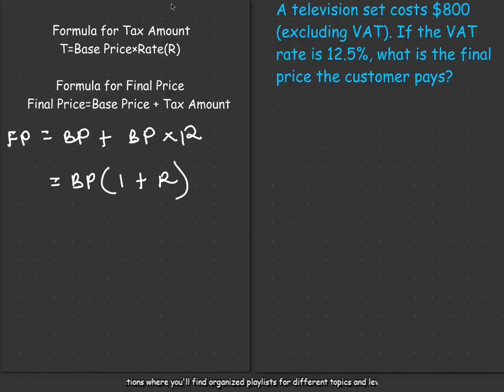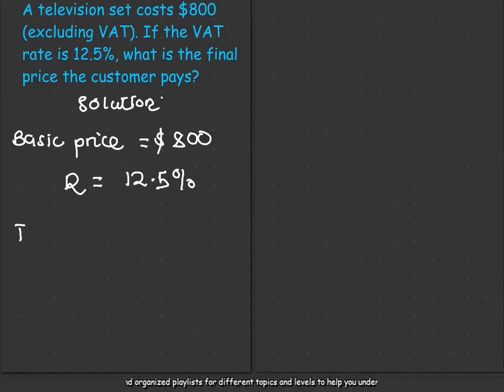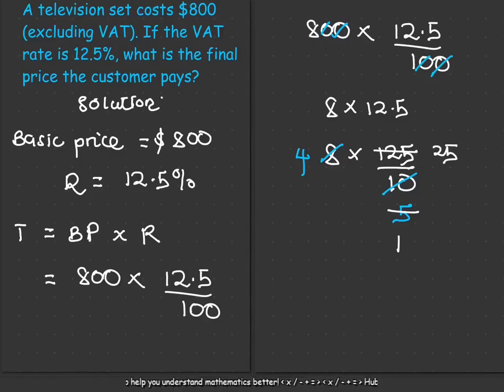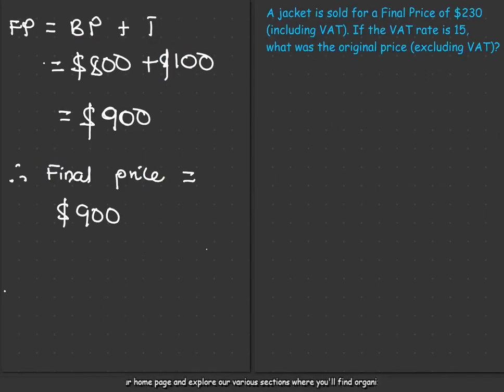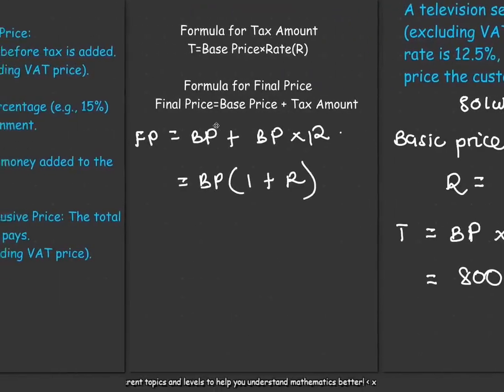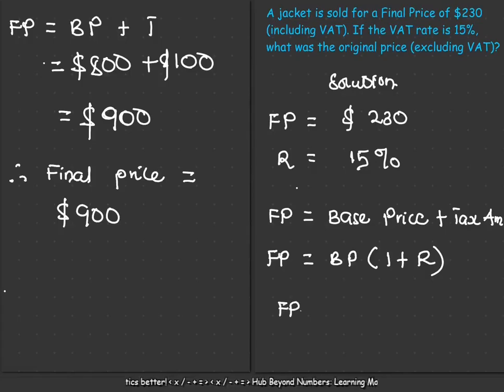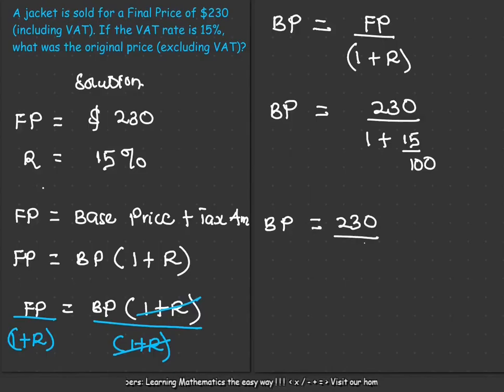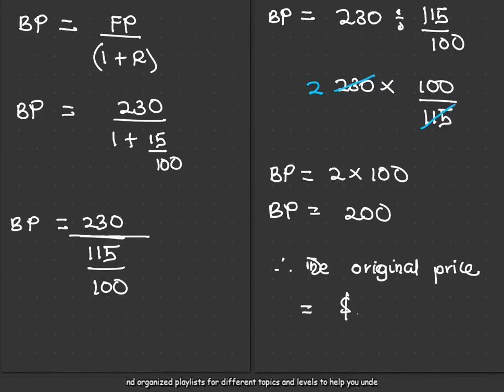Calculation of VAT (Value Added Tax) | Step-by-Step Solved Examples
Time to put the **VAT formulae** into practice! This video provides **step-by-step solved examples** for the **Calculation of VAT (Value Added Tax)**.

We cover all the essential calculations:
1.  Calculating the VAT amount when the price is VAT Exclusive.
2.  Calculating the final **VAT Inclusive Price**.
3.  Working backwards to find the original VAT Exclusive Price.

We also touch on how the total tax rate is determined in the local context, which often includes components like the **NHIL (National Health Insurance Levy)**. This is a crucial lesson for anyone dealing with invoices, retail pricing, or tax calculations.

This tutorial is key for students studying **Business Math** and for small business owners. Learn the easy formulas to confidently solve any **VAT calculation** problem, turning the complex process of consumer tax into simple arithmetic.